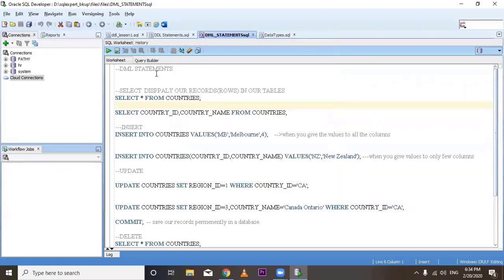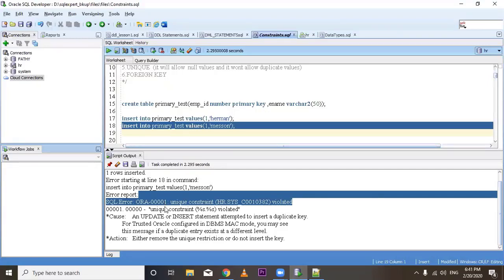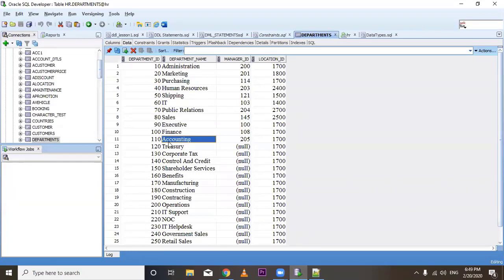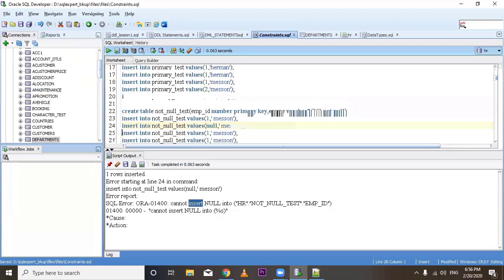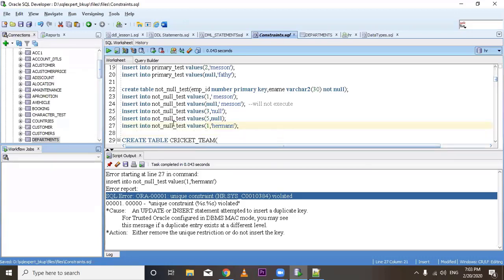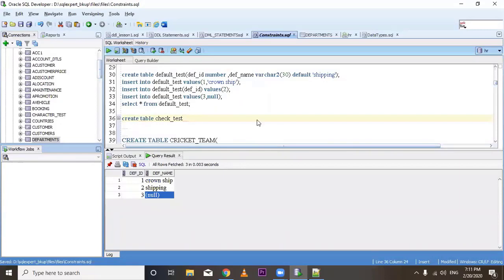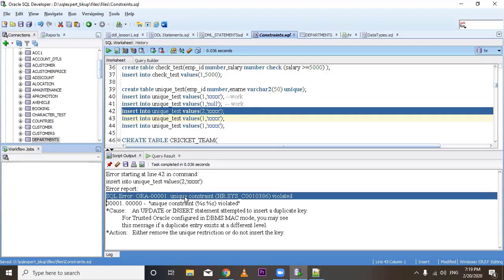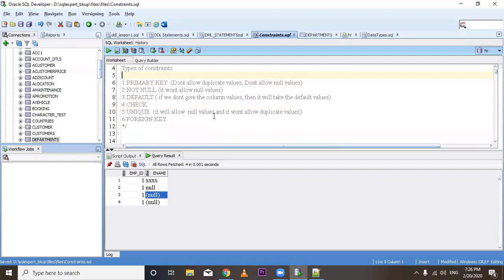Constraints in Oracle-Part 1|| SQL (7)